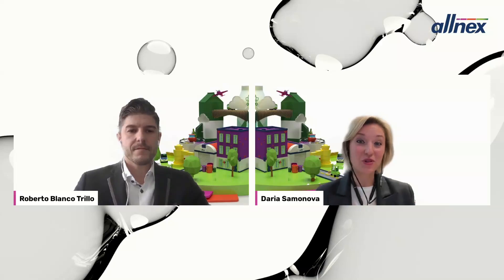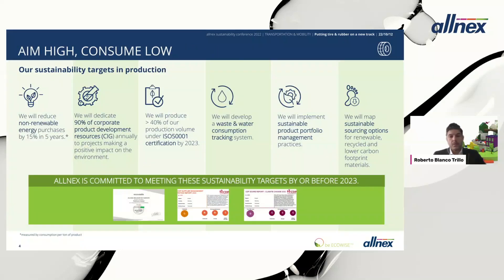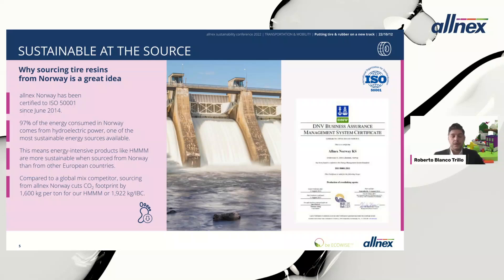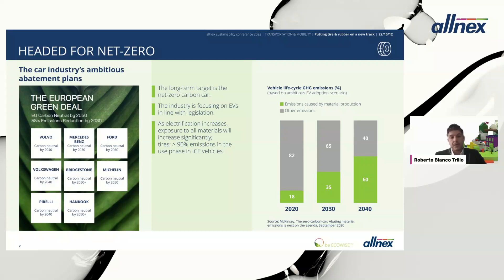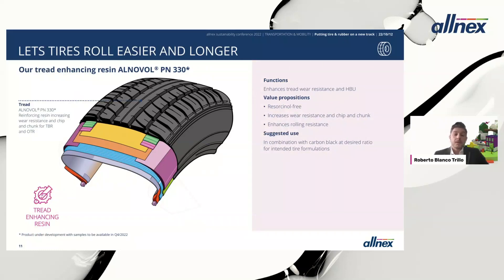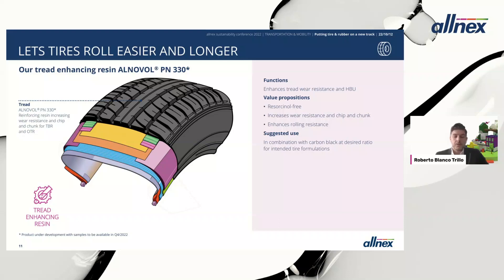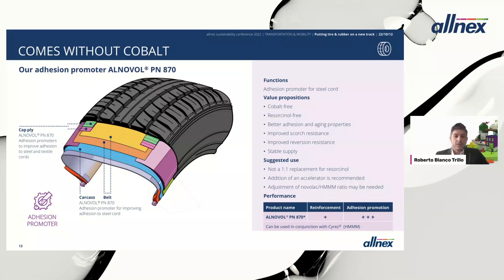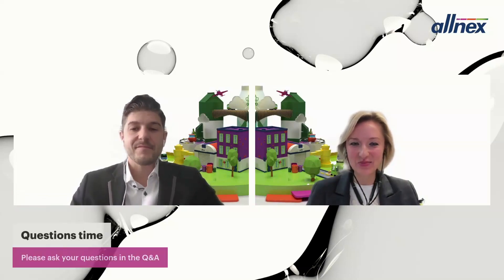Tire & rubber Sustainability driven solutions for a changing industry 4